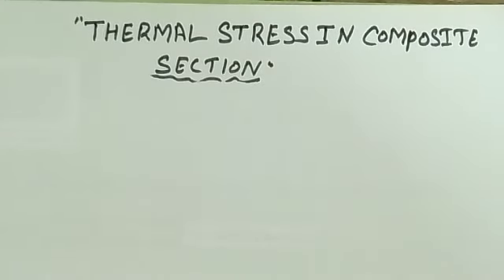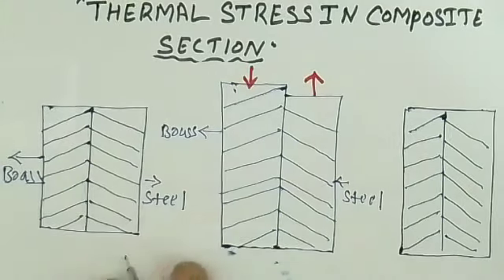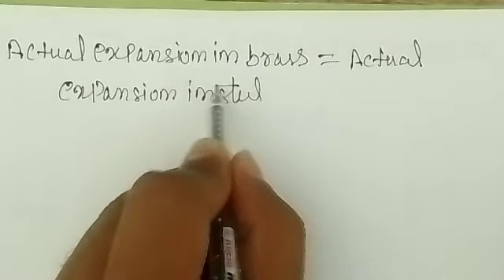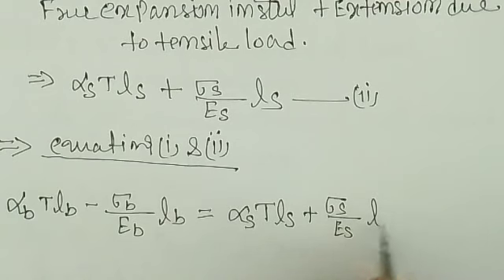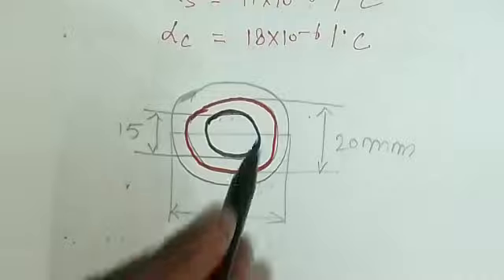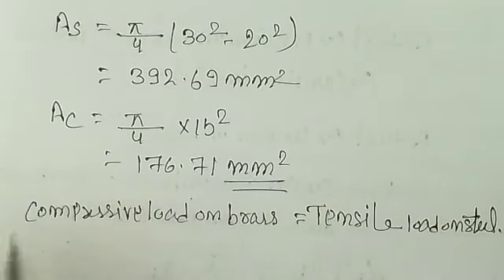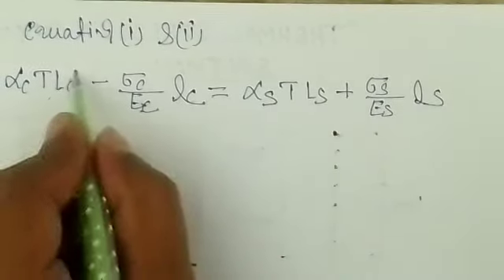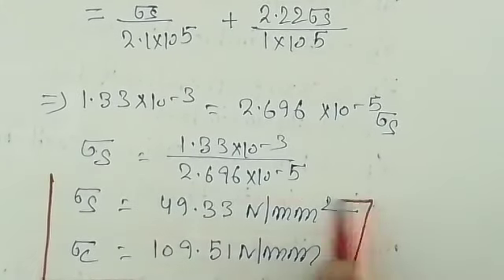Thermal Stress in Composite Section#Strength of material/ Som/MOS.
This video gives the information about Thermal Stress analysis in composite section.also in this video we solved numerical problem related to thermal stress and calculated streeses in composite section.